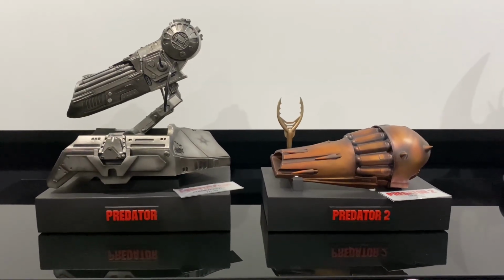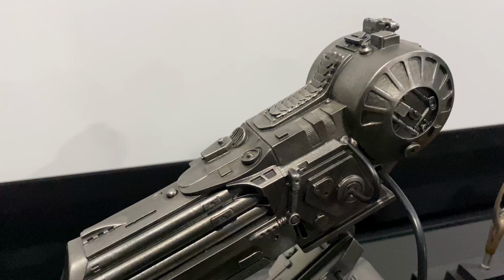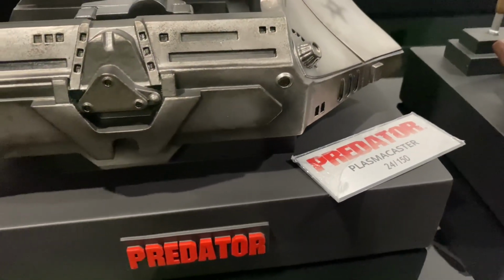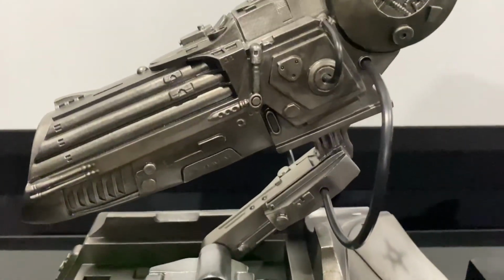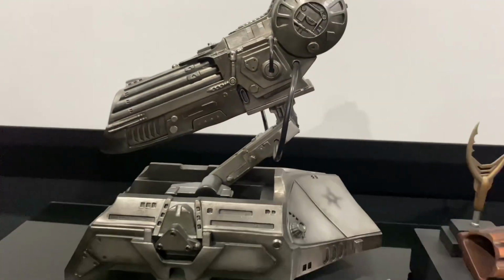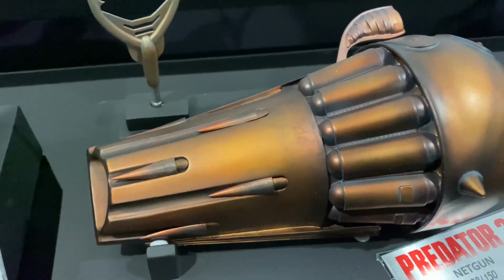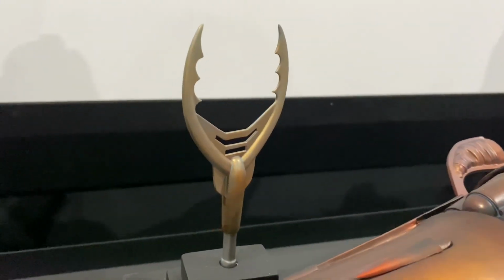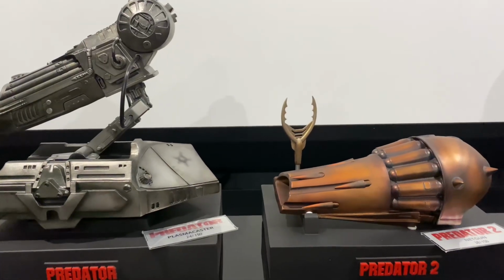HCG Predator Plasma Canon and Predator 2 Net gun Launcher Exclusives